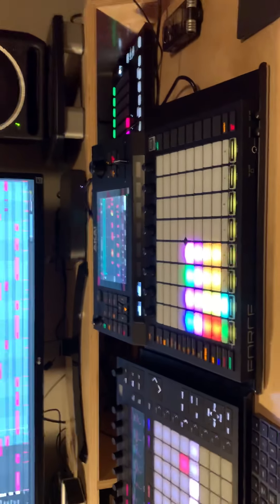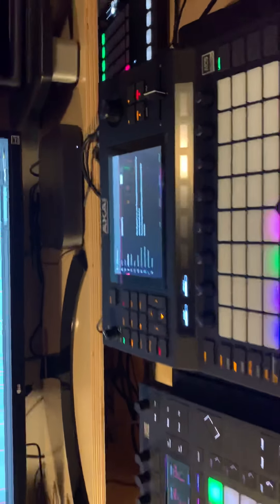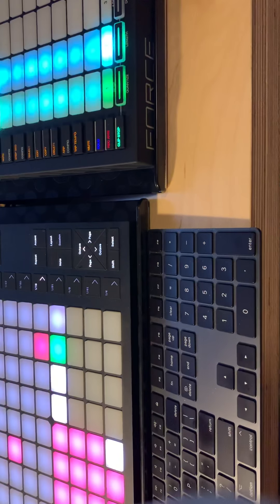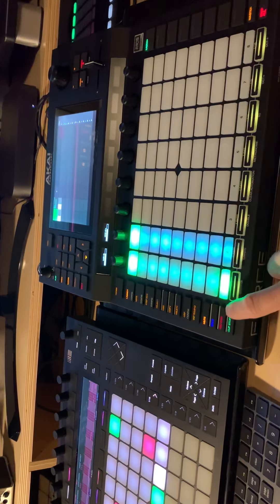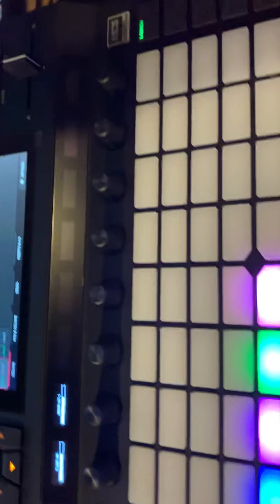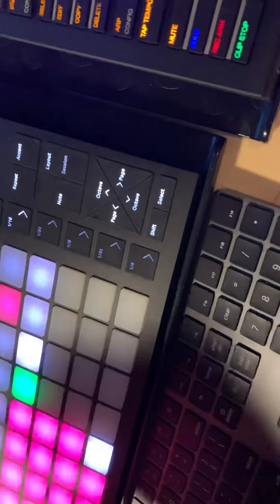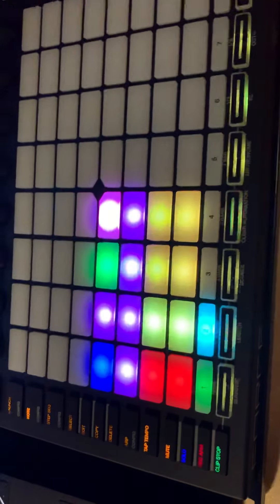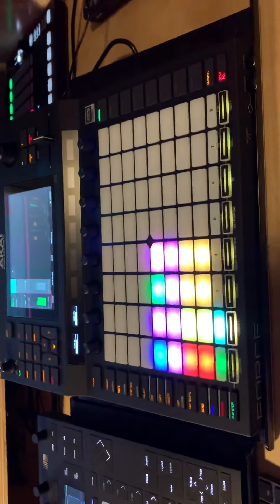Akai Force Ableton Link sync test #1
Akai Force Ableton Link Sync, first setup testing.